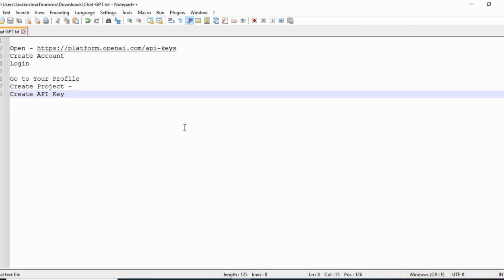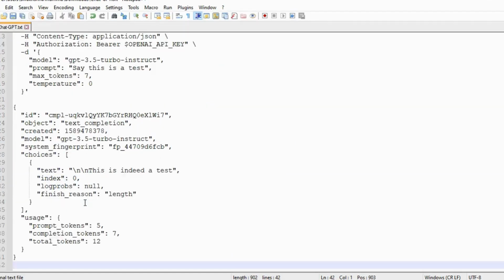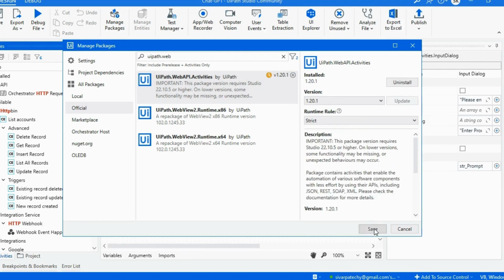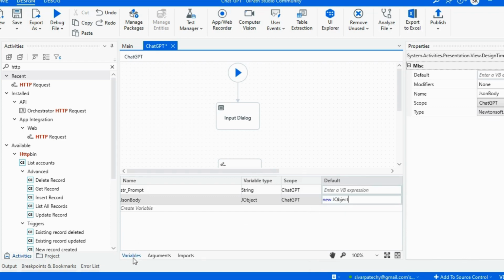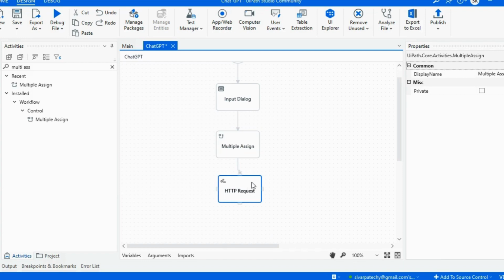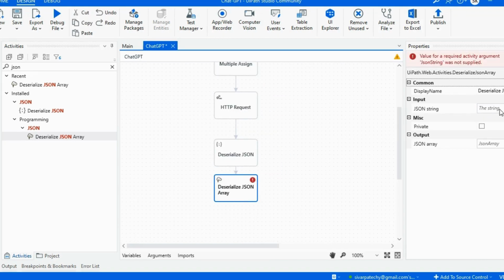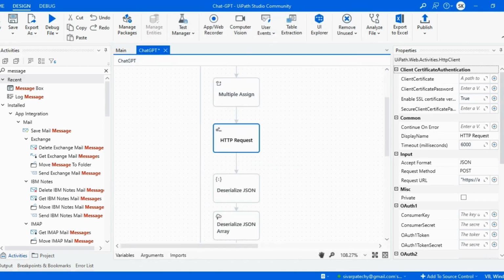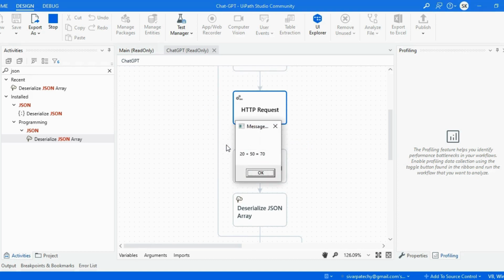UiPath & ChatGPT Integration Tutorial: Automate Workflows with AI & NLP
Unlock the full potential of automation with our step-by-step guide on integrating UiPath with ChatGPT!

In this tutorial, you’ll learn how to:

Connect UiPath with ChatGPT, OpenAI’s powerful language model
Automate complex tasks using Artificial Intelligence (AI)
Enhance user interactions and workflows with natural language processing (NLP)
Explore Machine Learning, Deep Learning, and Generative AI within UiPath automation

This video is perfect for RPA developers, AI enthusiasts, and business professionals looking to streamline operations and create intelligent automation workflows.

By the end of this tutorial, you’ll be able to leverage ChatGPT in UiPath to automate tasks that require AI-driven understanding and responses.